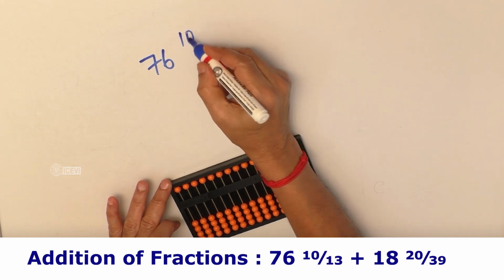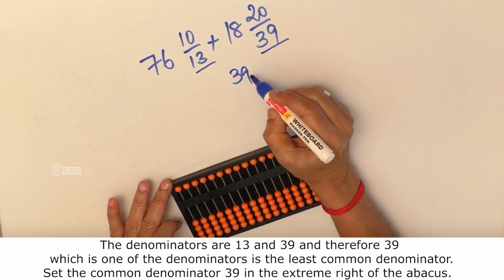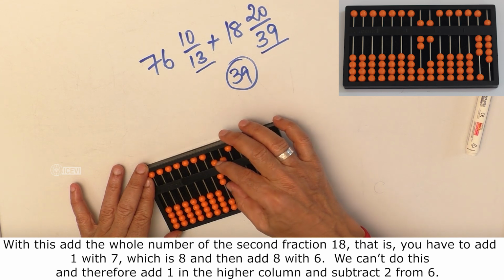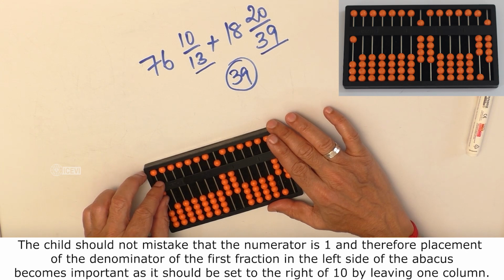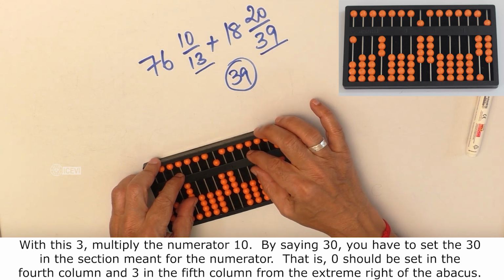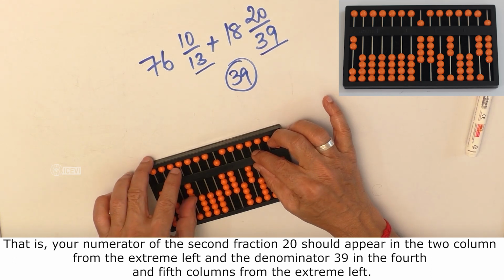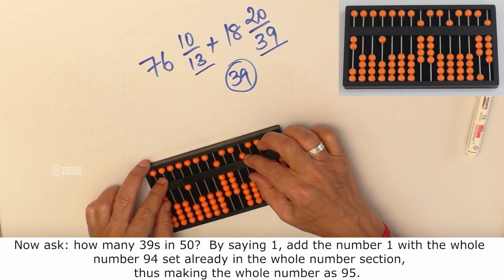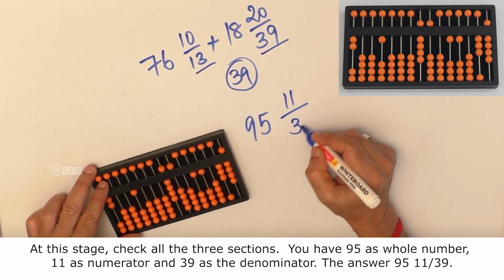#59 Addition of Fractions - Example: 76 10/13 + 18 20/39